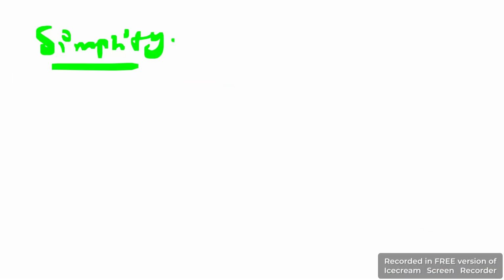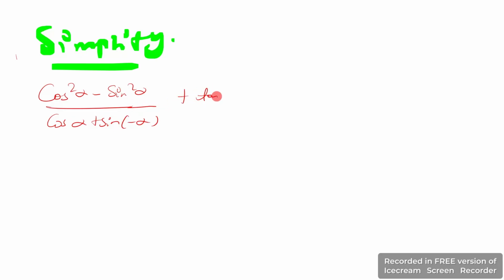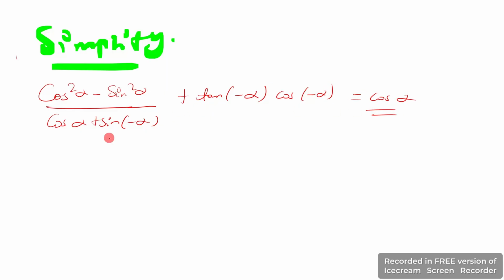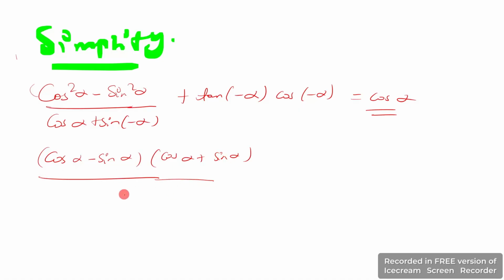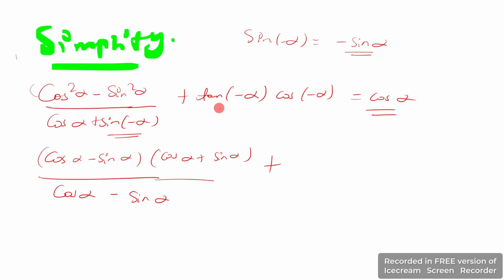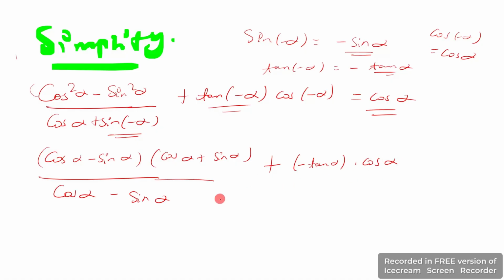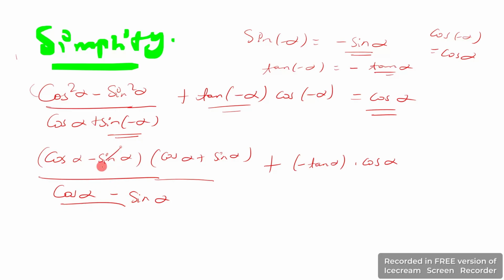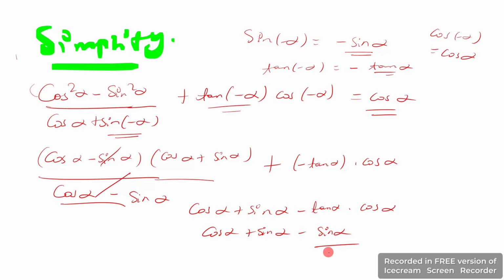Simplify This Trigonometric Expression | Step by Step